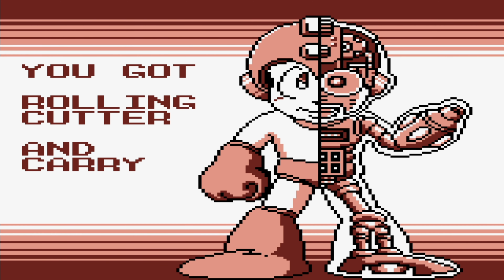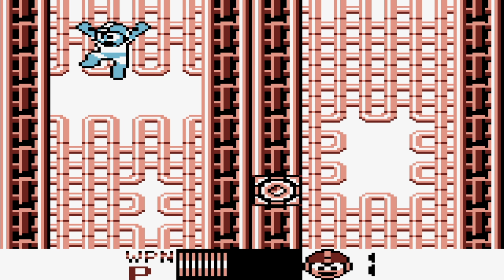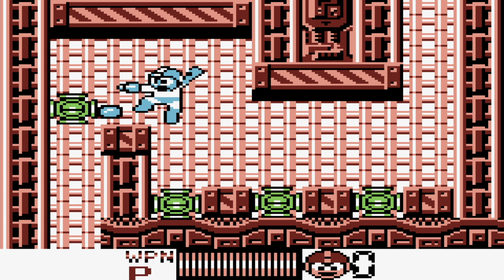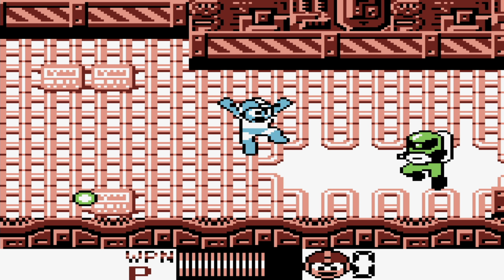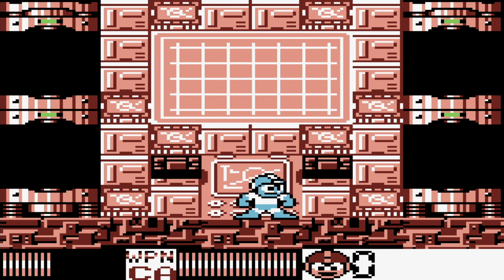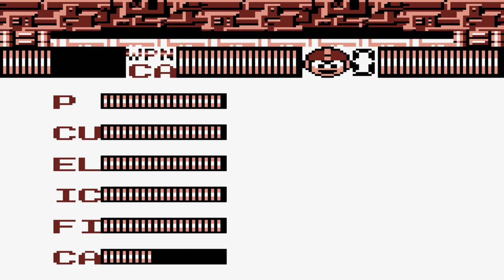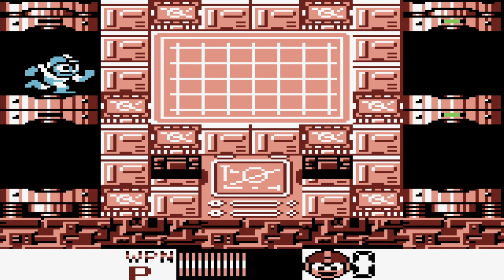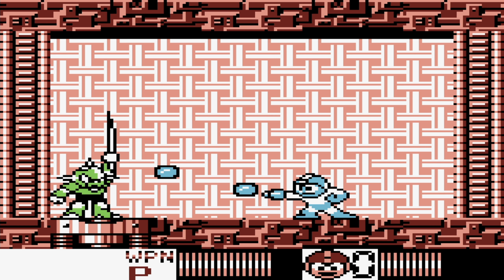Mega Man: Dr. Wily's Revenge - Part 2 - Mega Mix-up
Today we find out what another fun feature is in all of the Game Boy Mega Man games. Namely the fact that the Robot Masters from any Game Boy Mega Man game are not necessarily just from the NES game with the same number. This game starts with four Robot Masters from the first NES game yes, but in the second phase we also see a couple from the second game. The NES games get mixed up in the Game Boy games you say. How interesting. We'll see how far that can go in later games 😋.

Dr. Wily's Revenge is the first adventure of the famous Blue Bomber on the Game Boy handheld system and released after Mega Man 2 of the NES. Even though Mega Man takes it to a new console in this game for the first time, but some things never change. We are once again facing Dr. Wily who even here makes an attempt of conquering the world. He even makes use of old Robot Masters that we know from the previous games on the NES. Will Wily finally be able to get his revenge, or is Mega Man yet again his stand-in-the-way?

Chapter select:
(0:00) Cut Man Stage
(7:03) Dr. Wily's Castle
(19:14) Space Node (unfinished)